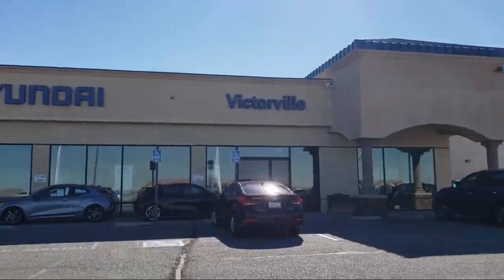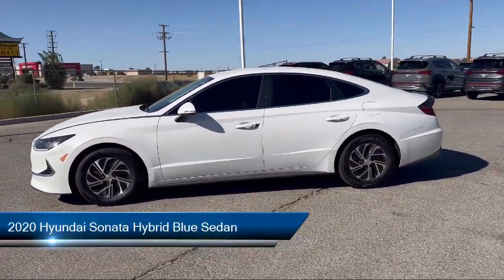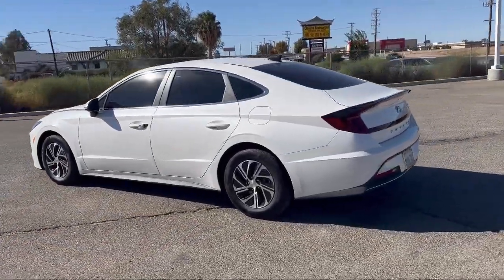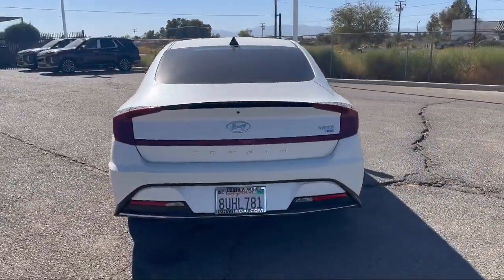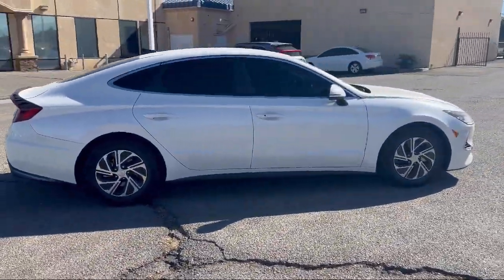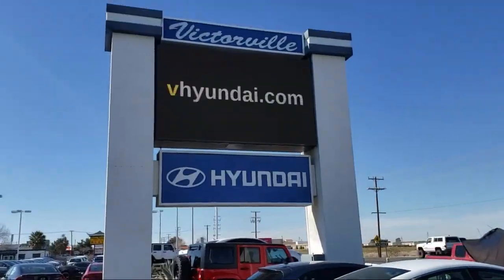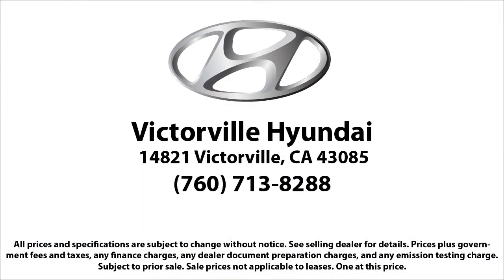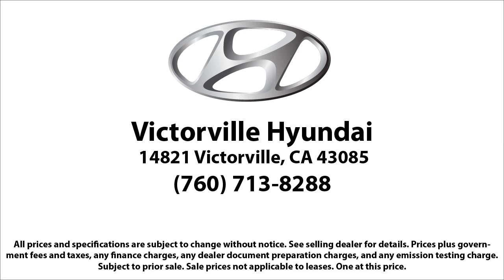2020 Hyundai Sonata Hybrid Blue Sedan Victorville Apple Valley Hesperia Adelanto Barstow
2020 Hyundai Sonata Hybrid Blue Sedan Stock Number: 2309048 Vin:KMHL24JJ8LA009562.

Victorville Hyundai
14821 Palmdale Rd A